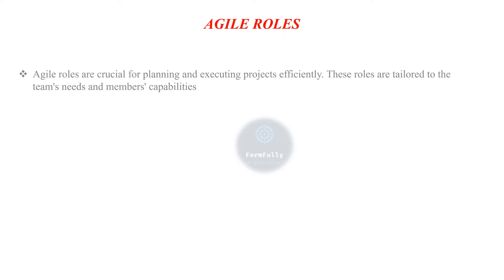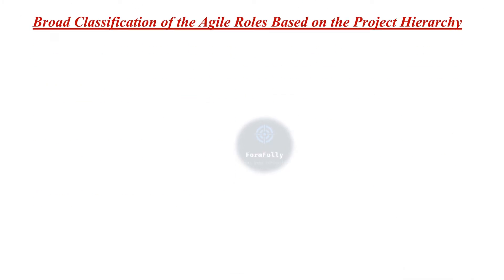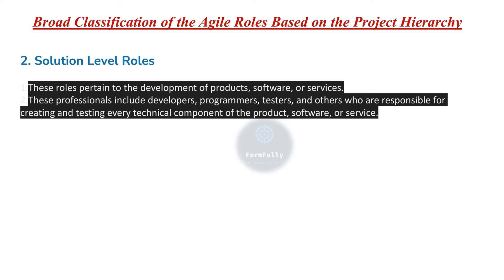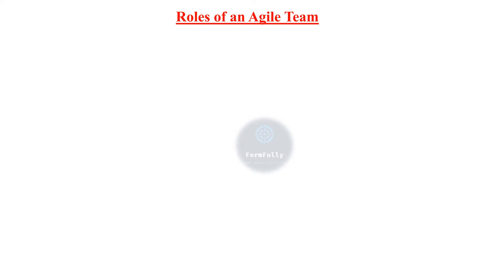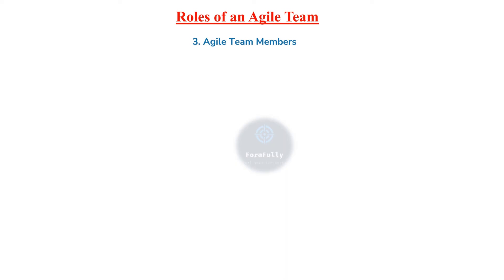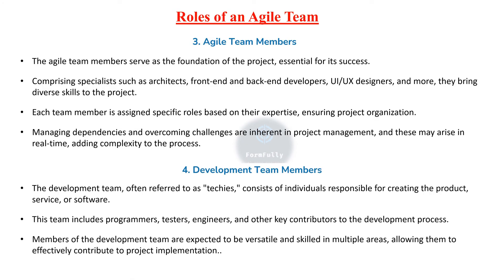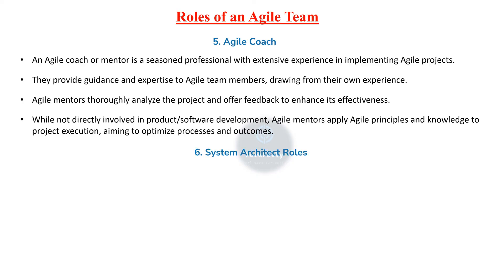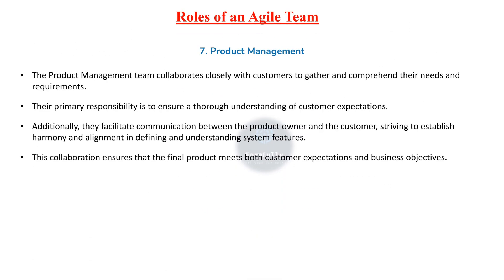Articulation - Agile Roles articulation agile wing1@FormFully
📚 Calling all aspiring TCS WINGS 1 and those aiming to pass the Articulation track exam! 📚